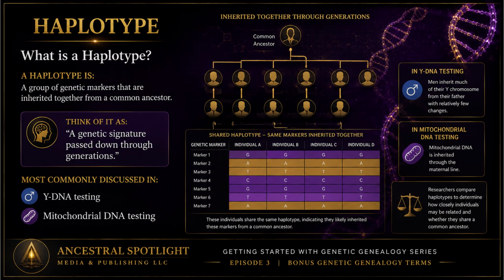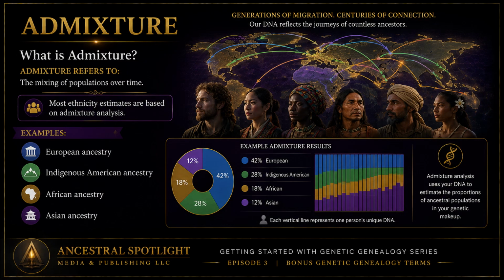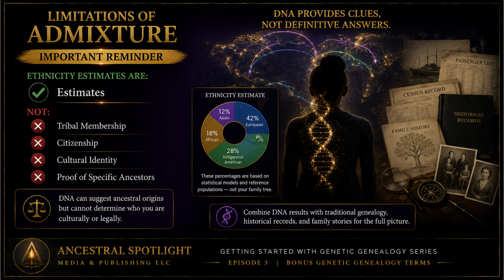Bonus Genetic Genealogy Terms | Ep. 3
🧬 Bonus Genetic Genealogy Terms | Episode 3
Getting Started with Genetic Genealogy Series

You've learned the basics of DNA testing—now it's time to level up your genetic genealogy knowledge.

In Episode 3 of the Getting Started with Genetic Genealogy series, we explore five important DNA terms that every family historian and DNA researcher should understand:

✔ Haplotype
✔ Haplogroup
✔ Chromosome Browser
✔ Admixture
✔ Raw DNA Data

These concepts help explain how DNA testing companies estimate ancestry, identify shared DNA segments, trace ancient origins, and provide the tools genetic genealogists use to solve family mysteries.

Whether you're new to DNA testing or looking to better understand your results, this episode will help you move beyond cousin matches and unlock the full potential of your DNA test.

🔍 Topics Covered:
• Genetic Genealogy
• DNA Testing
• Haplotypes
• Haplogroups
• Chromosome Browsers
• Admixture Analysis
• Ethnicity Estimates
• Raw DNA Data
• Family History Research
• DNA Match Analysis